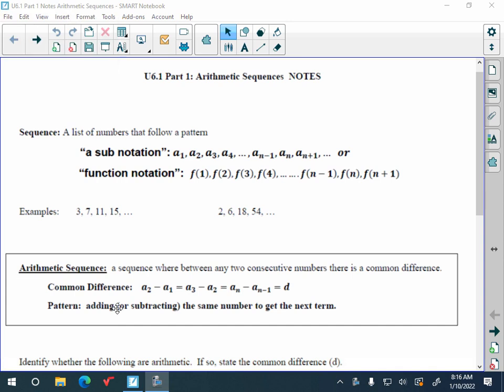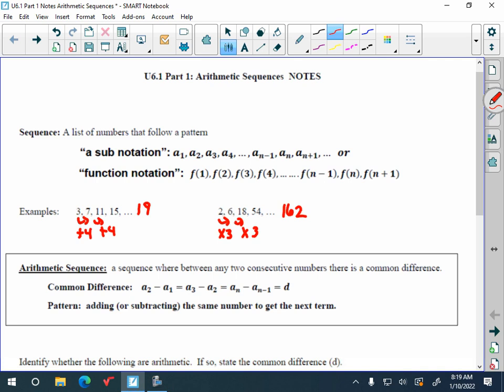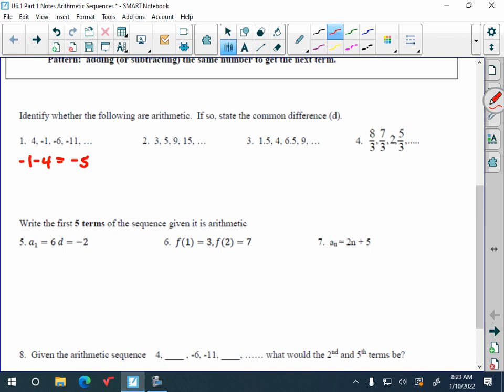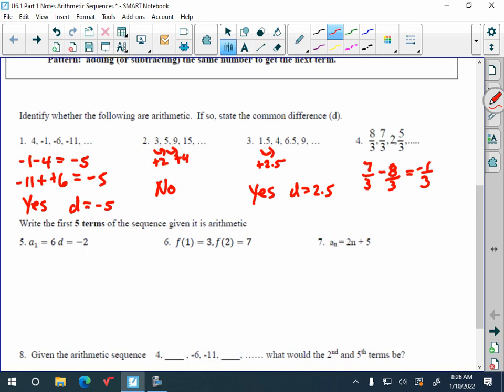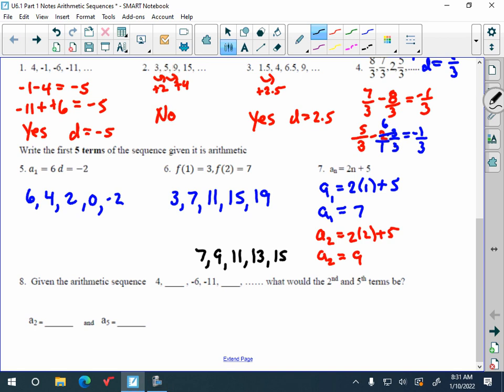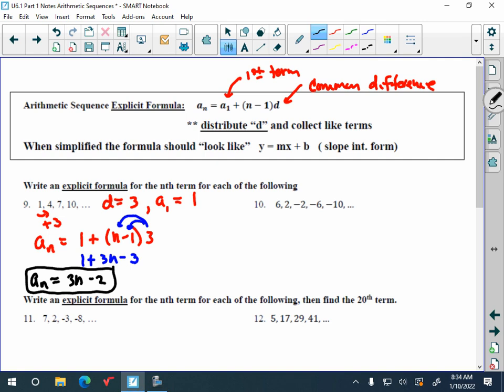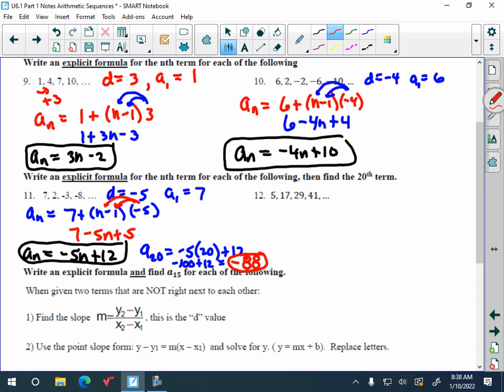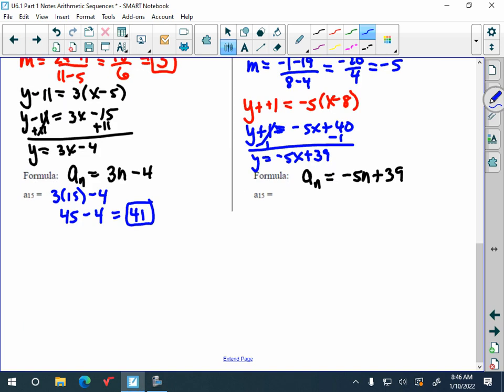U6 1 Part 1 Arithmetic Notes